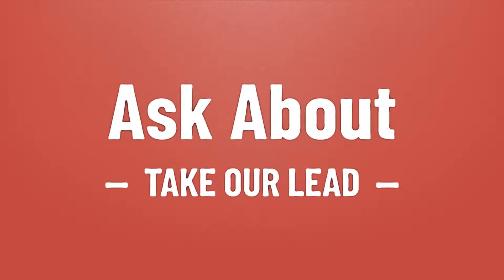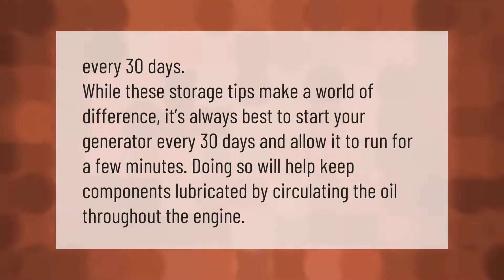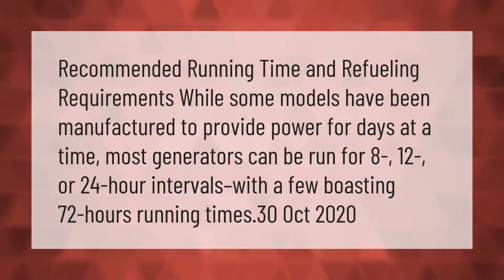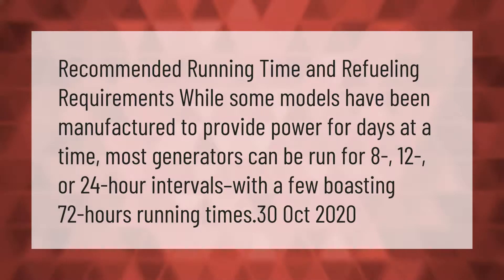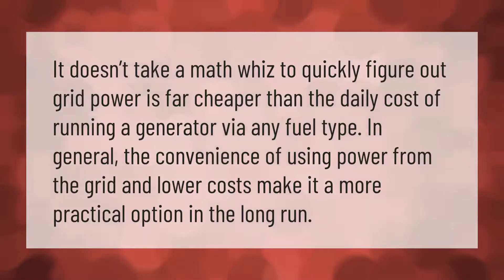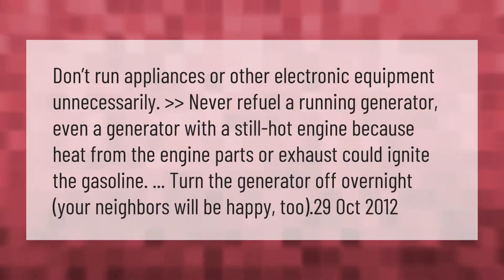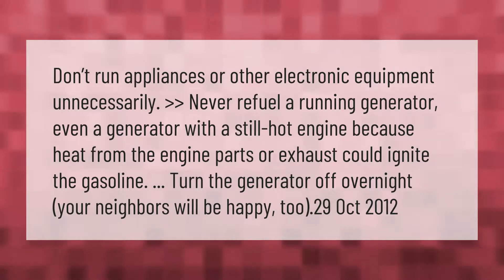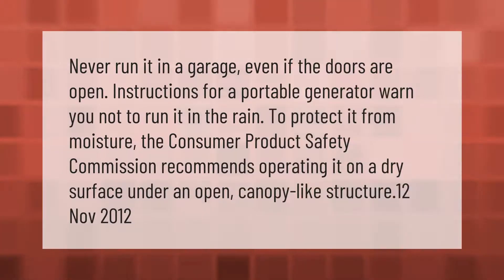How often should I start my portable generator?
00:00 - How often should I start my portable generator?
00:36 - Can a generator run for 24 hours?
01:04 - Is running a generator cheaper than electricity?
01:32 - Should you run a generator overnight?
02:05 - Does a portable generator need to be covered?

Laura S. Harris (2021, February 20.) How often should I start my portable generator?
    AskAbout.video/articles/How-often-should-I-start-my-portable-generator-223231